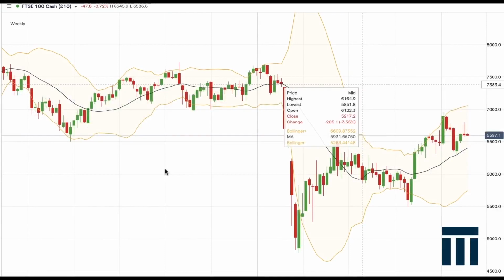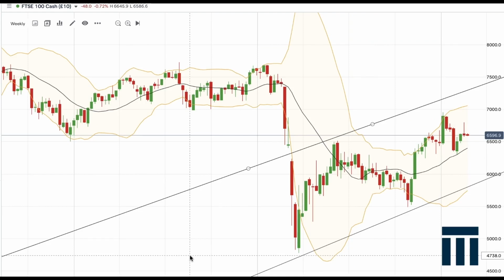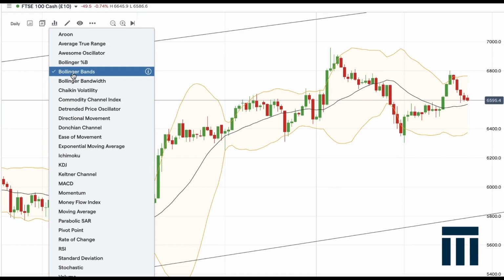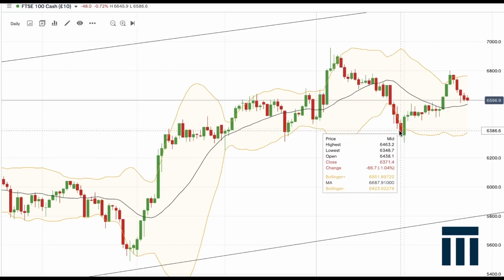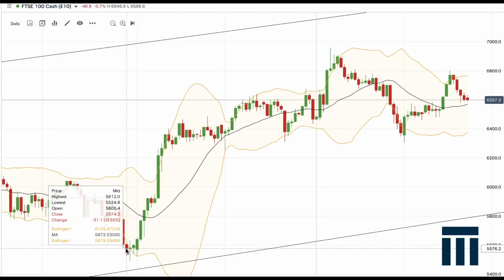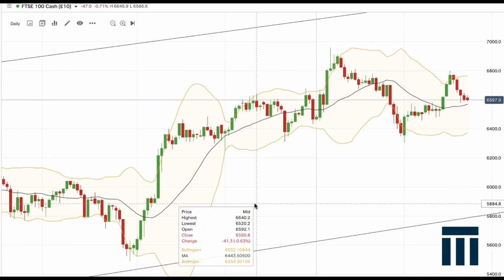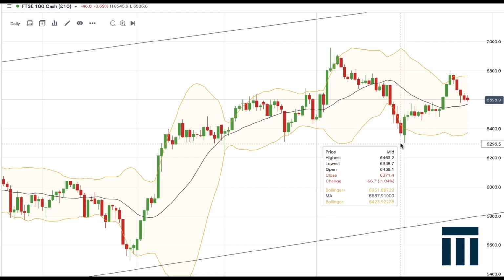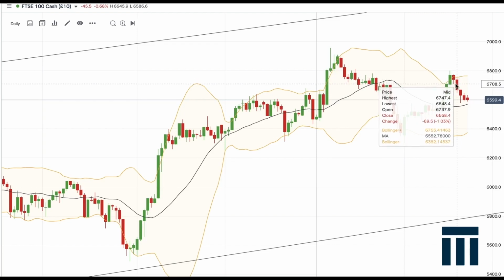Long Term Trading Strategy Review 27th July